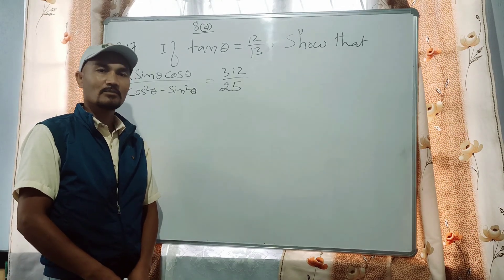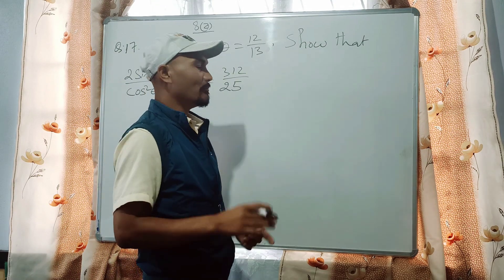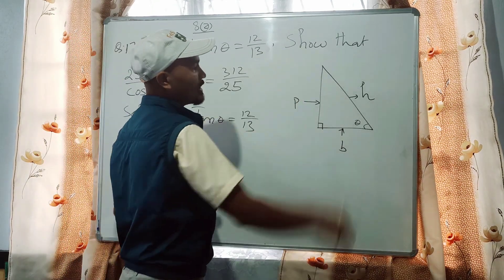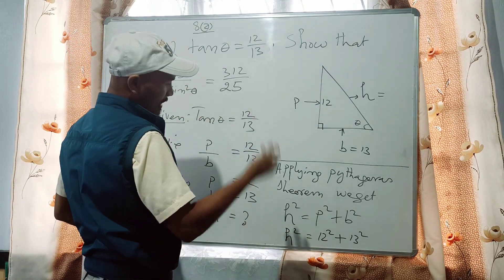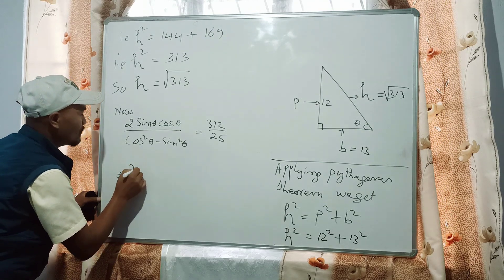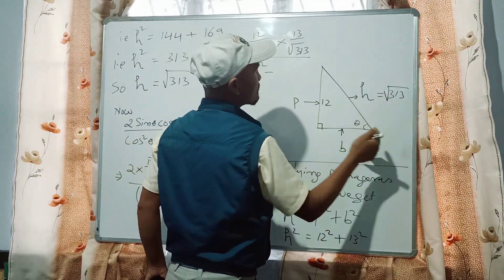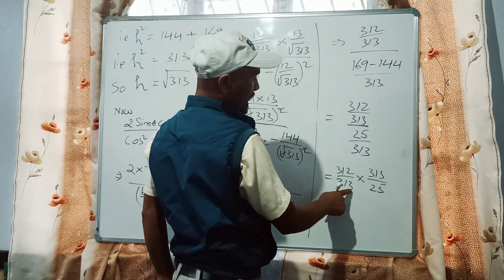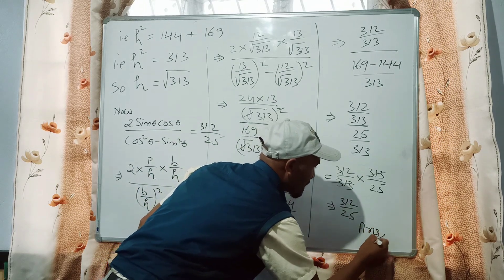CHAPTER 8: Trigonometry :- Exercise: 8 (a)Q.17